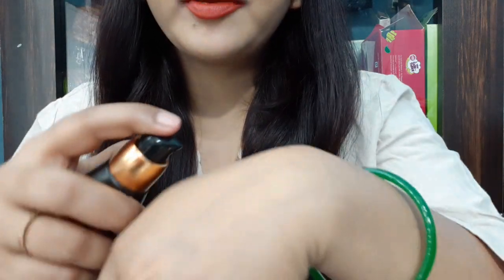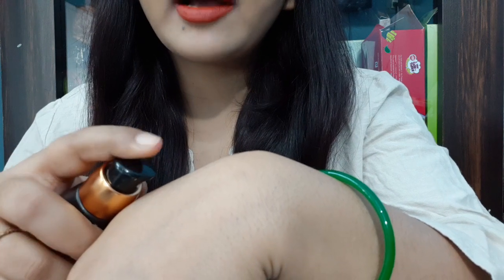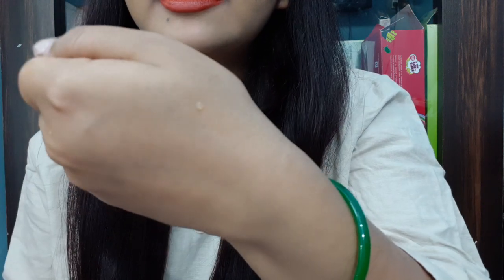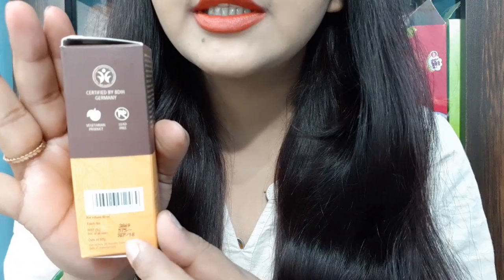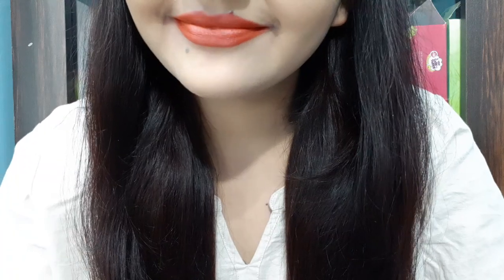Soultree Ayurvedic under eye gel review | eye gel for dark circles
Check out SoulTree Under Eye Gel With Pomegranate & Almond Oil, For Oily To Combination Skin on Nykaa

Soultree Under-Eye Gel - Pomegranate & Almond Oil, Oily To Combination Skin (40 ml)

BRIDAL ANARKALI SUIT FOR INDIAN FESTIVALS AND WEDDINGS FROM NAVRAS=